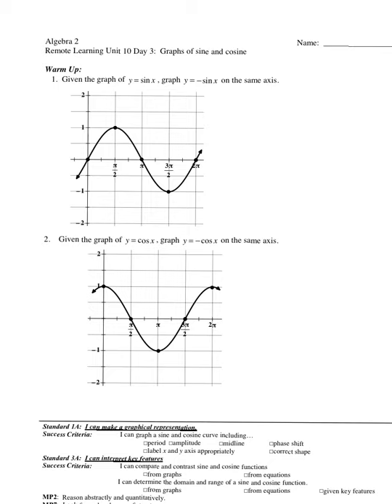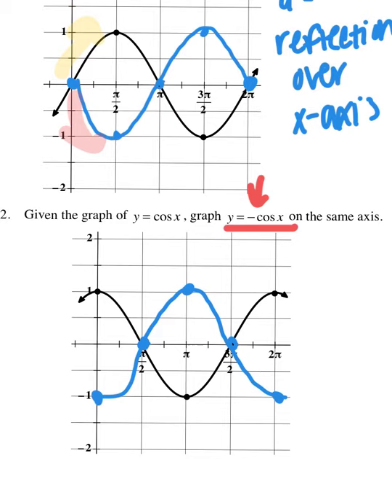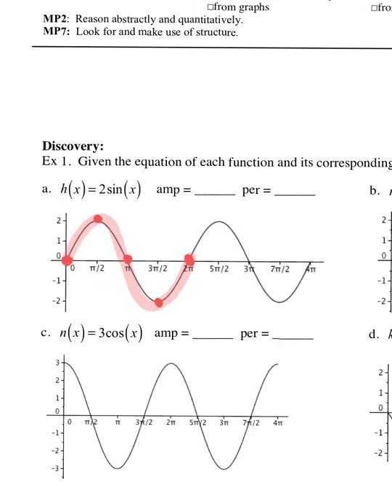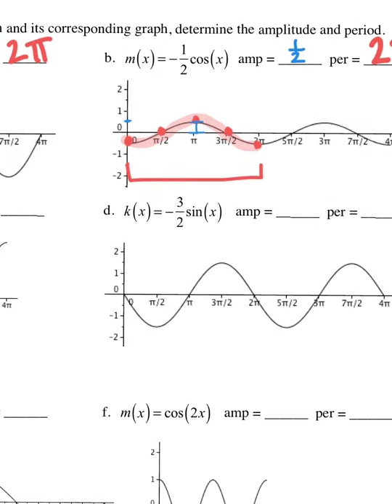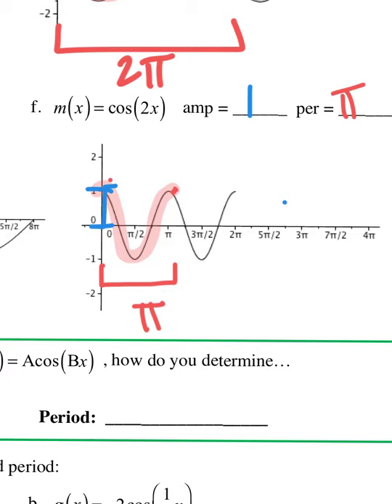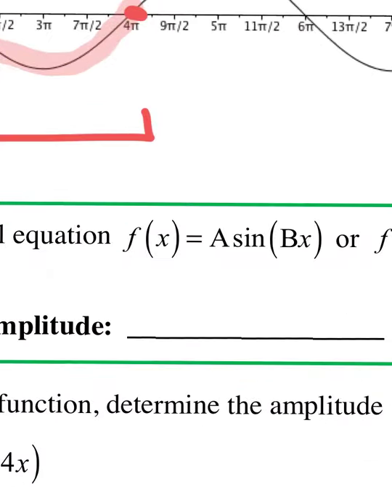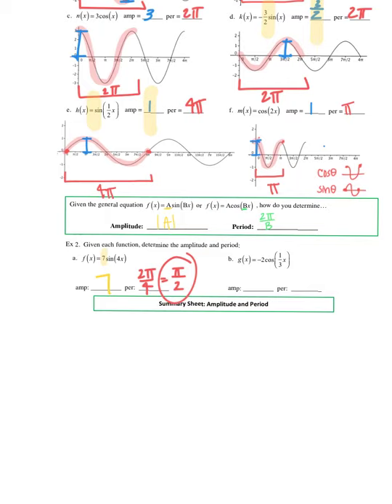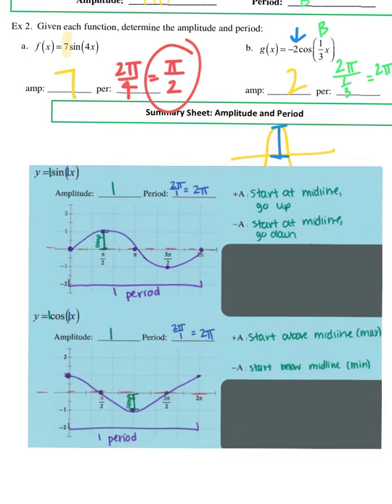Unit 10 Day 3 Discovering Amplitude and Period